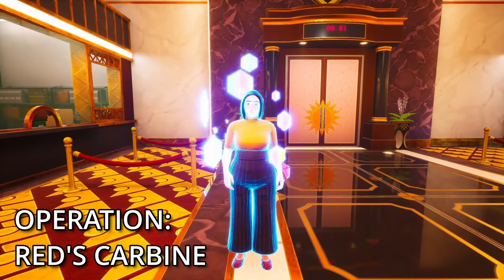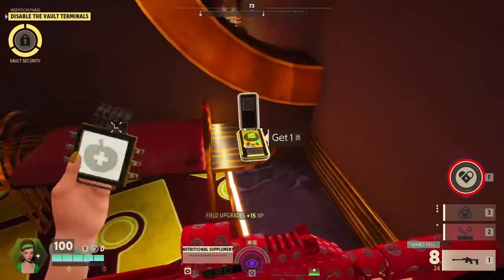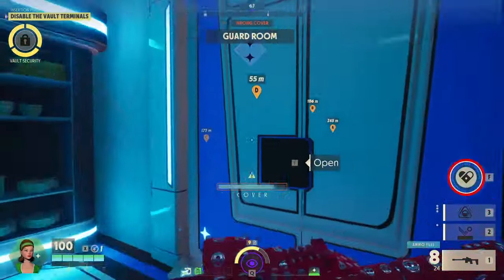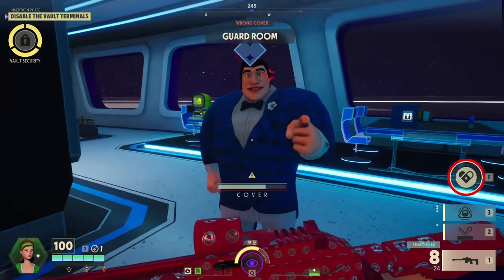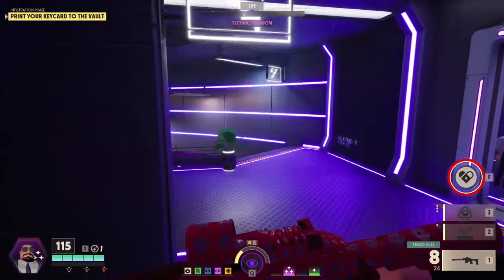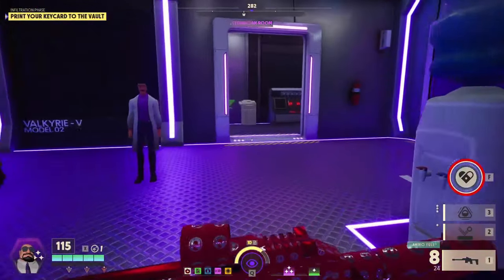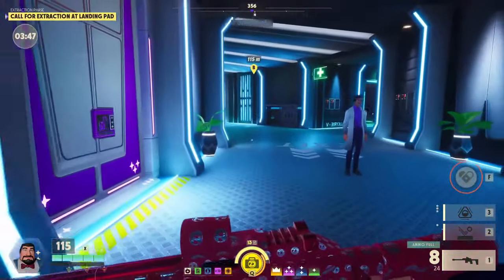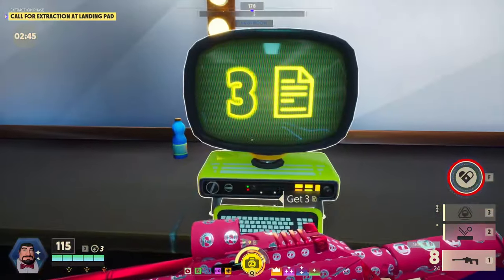RED'S CARBINE | Red Solo Gameplay Deceive Inc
Alright, let's start it up! Welcome to an exhilarating gameplay commentary video of Deceive Inc, featuring the seductress, Red! Join me as we dive into the thrilling world of espionage and deception in this action-packed multiplayer game.

Hired by Deceive Inc to steal the package, Red must grab keycards and field upgrades to complete the mission.

For this mission we've chosen the following loadout:
Red's Weapon 2: Jack Of Heart | BS 20, HS 30 | Mag Size 8 | Reload Speed 2.1s | Rate of Fire 2.0shots/s | Damage falloff hip: 20m-30m(60%).
Red's Expertise 1: Succubus' Kiss | Stance | CD 40s | Red applies Charm (Neutralize & Slow) to Rivals for 8s in a cone in front of her and Red regains her cover. Rivals with Charm that break their own cover become Heartbroken (Neutralize & Vulnerable).
Red's Passive 3: Naughty List | Trace rivals in a large radius (60m) around red whenever they are being scolded by NPCs or gain heat.

Along with the following Gadgets:
GooPod: Places a device that creates goo slowing everyone in the area by 30%. Device can be destroyed. Cooldown: 30s or 0s on pickup.
BounceMat: Places a bounce pad that can bounce you and others upwards. Auto deflates after 1.3s. Cannot be reinflated after deflation for 1s. Cooldown: 60s on destroy or 0s if picked back up.

Throughout this Deceive Inc gameplay video, I'll provide insightful commentary, sharing my thoughts on Red's gameplay style, my choice of equipment, and any clever tactics. Watch closely as Red effortlessly blends into their surroundings, utilizing various gadgets and abilities to deceive until we're the last spy standing (hopefully!)

Whether you're a fan of intense multiplayer games, stealth gameplay, or simply enjoy watching skilled players in action, this gameplay commentary video will keep you on the edge of your seat. So, grab some popcorn, sit back, and join me as we complete Operation: Sound Eclipse for Deceive Inc with Agent Red!